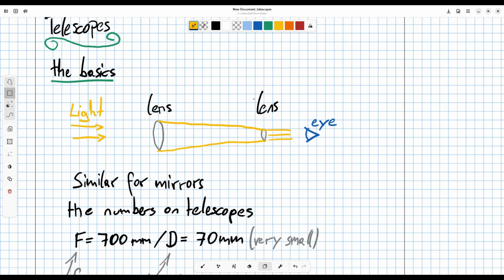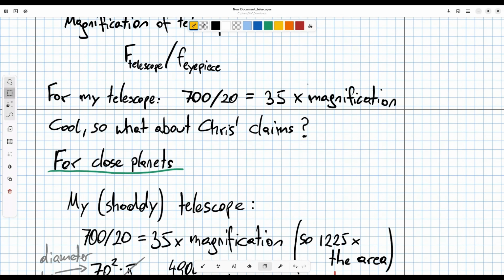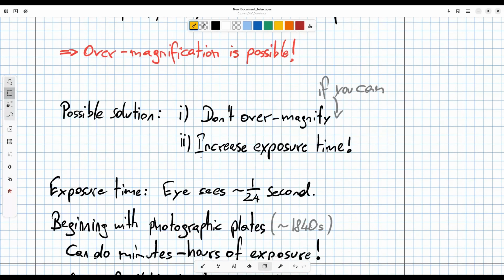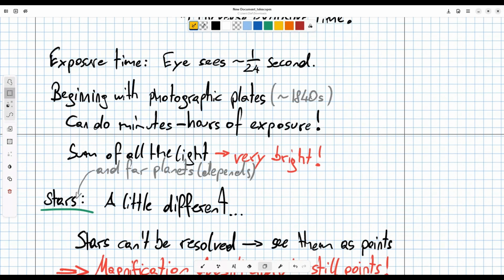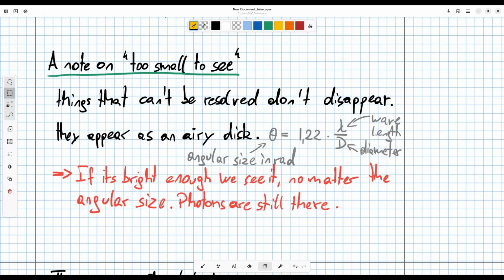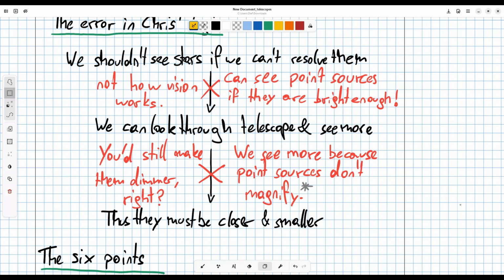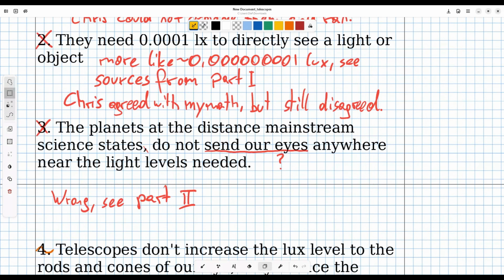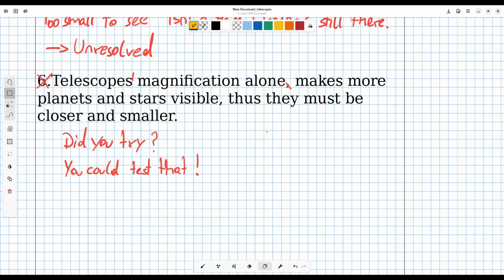Flat earther doesn't get observations, Kryptonite Physics - Part III: Telescopes and Conclusion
Hello! This is part III of me takíng a look at the series uploaded by  @KryptonitePhysics  light, vision, stars & planets and telescopes. In this video, I show how his assumptions are mostly wrong and his logical steps are flawed at every point. This is my most elaborate video series yet, I hope you enjoy.

Technically, this is the last part, but I may to a fourth one on his comments and his contradictions arising from them.